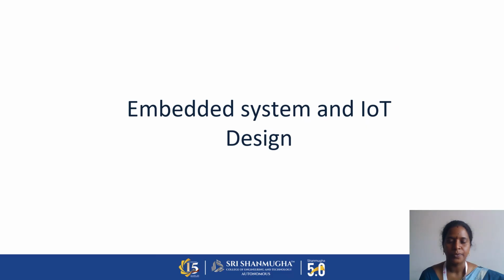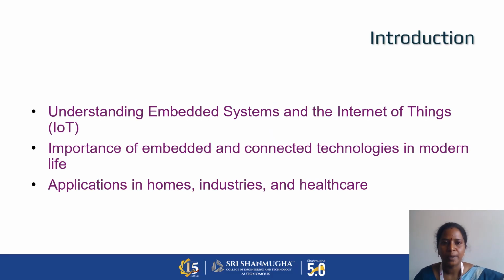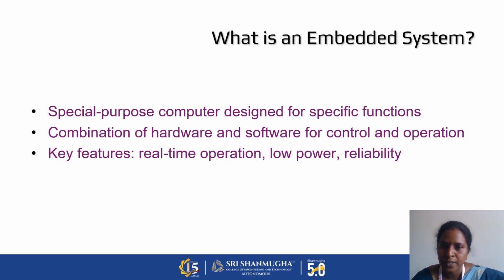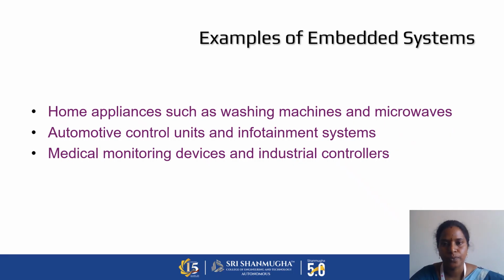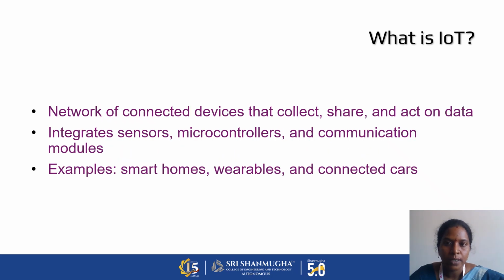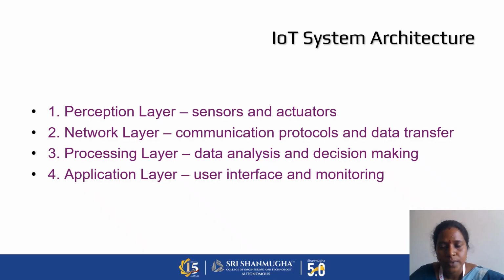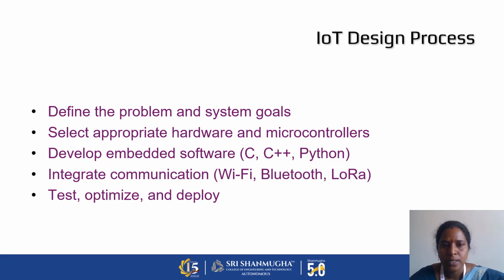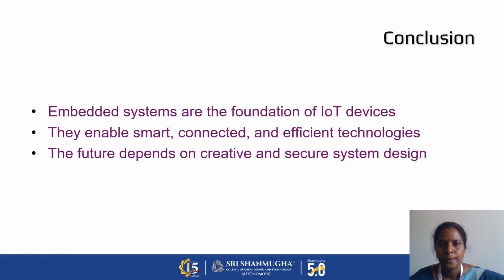Embedded system and IoT design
Embedded systems are specialized computers designed to perform specific tasks within larger devices, such as cars, appliances, or medical equipment. The Internet of Things (IoT) connects these embedded systems to the internet, enabling devices to collect, share, and analyze data for automation, monitoring, and improved efficiency in everyday life.